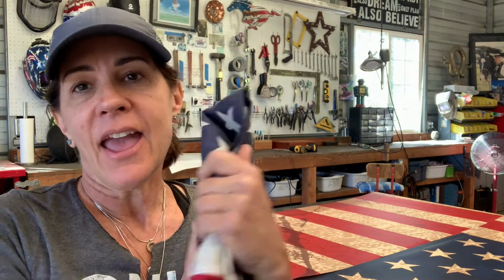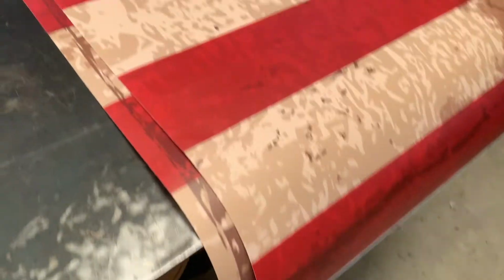Art Studio Improvement, Sneak Peek at Stargaard Art Studio Tour VLOG 29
Studio improvements are fun! This is a mini makeover for my shop. I had help putting up an American flag Mural that represents freedom in my art studio!